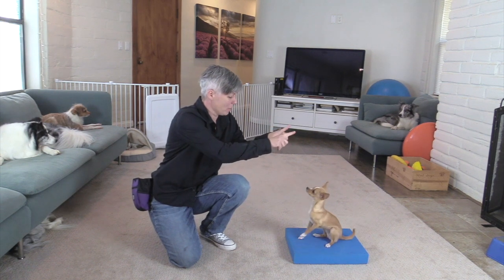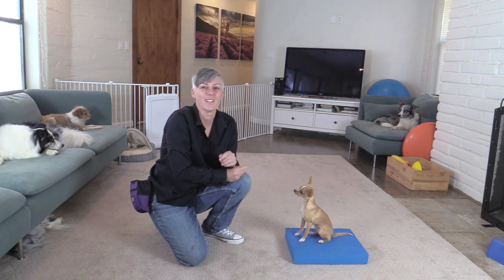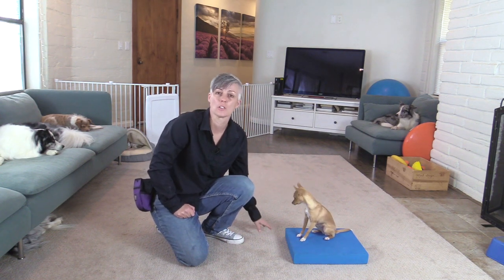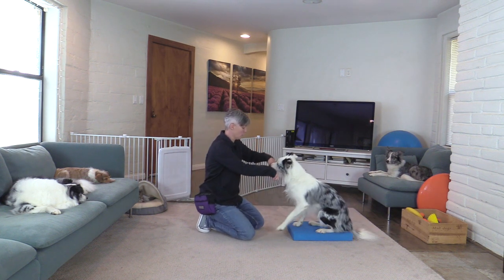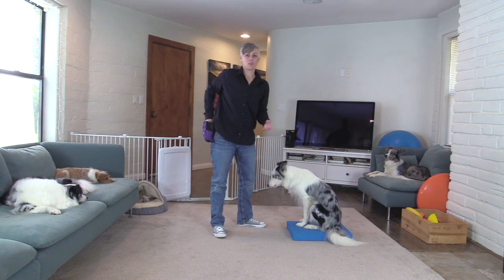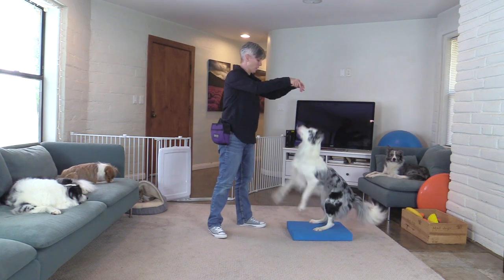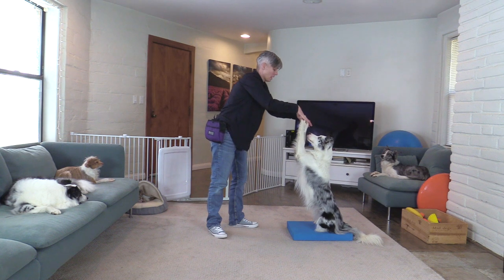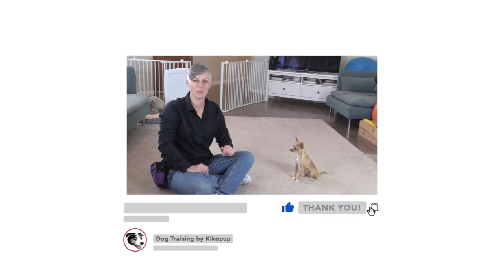Wave BOTH paws - Advanced Dog Trick Tutorial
This trick tutorial shows how to teach your dog to wave both of his front paws while sitting pretty.  Starring Epic the Chihuahua and Halo the Border Collie.

It’s a good idea to first teach your dog some foundation skills before attempting this more advanced trick:

Happy Training!